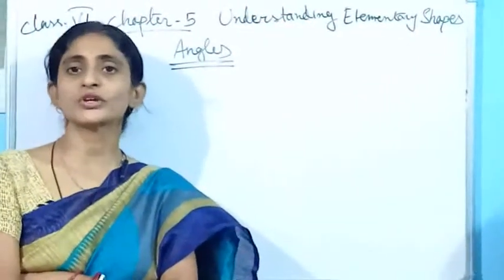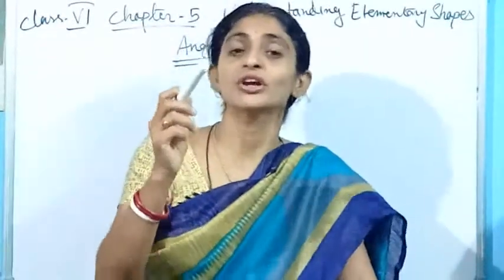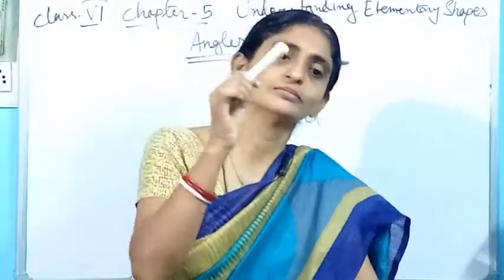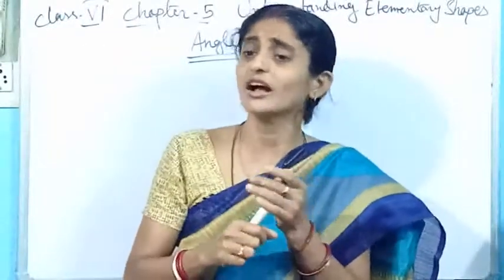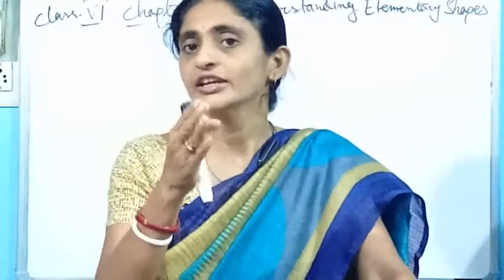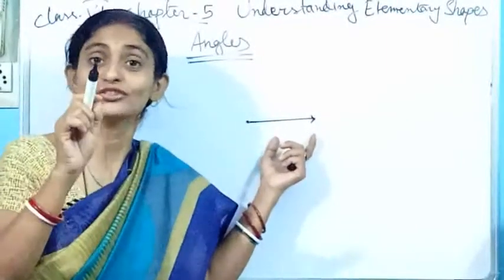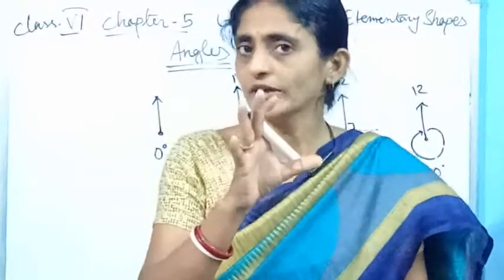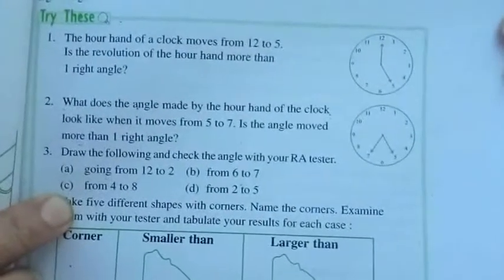Types of Angles & how to measure any angle?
Class VI
Chapter-5